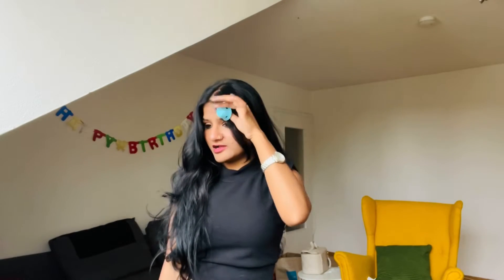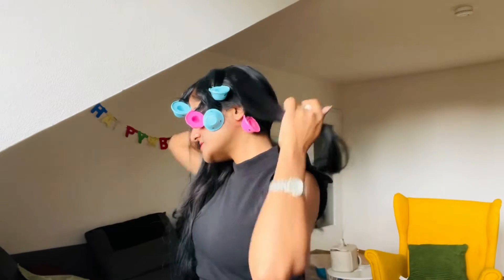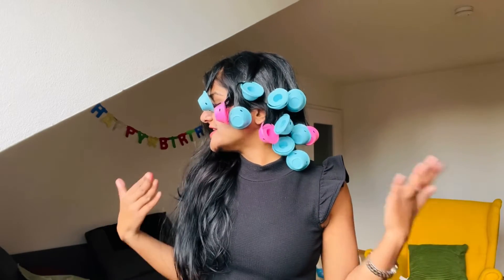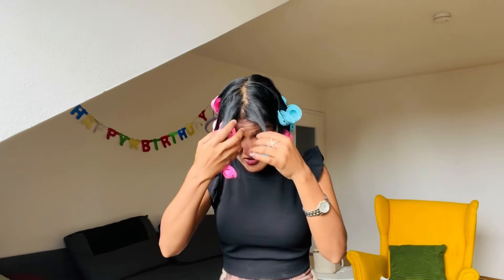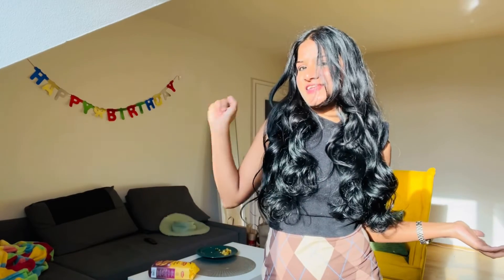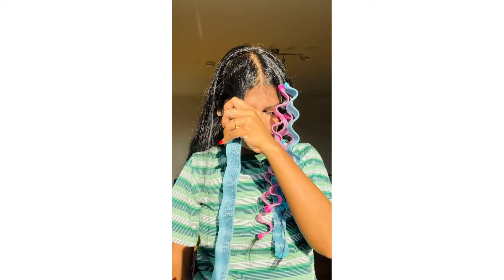Trying Viral tiktok Hair Tools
Trying heatless curls
Trying healtess waves
Amazon finds
Heatless hairstyle
Hairstyle
Hair care
Hairstyles
Tiktok inspired
Silicone hair rollers
Wave formers
Hair tools